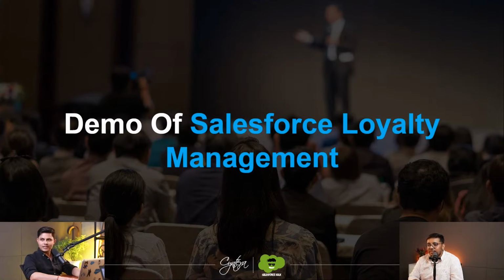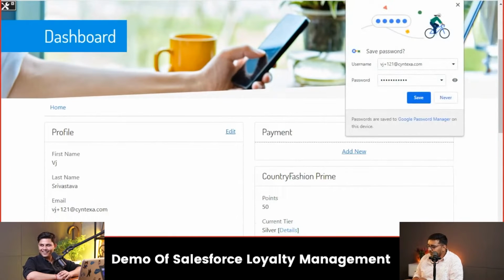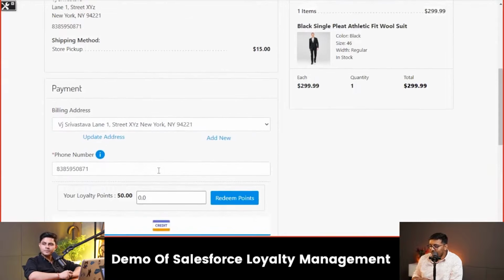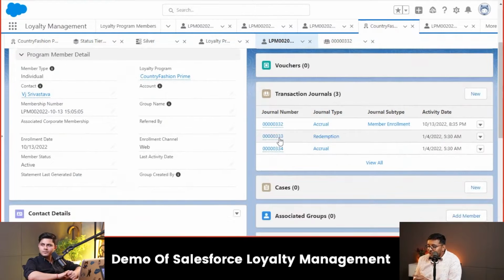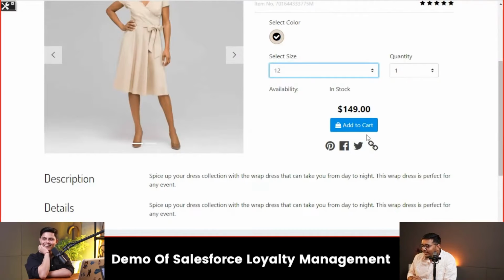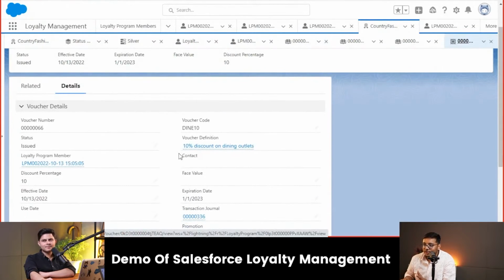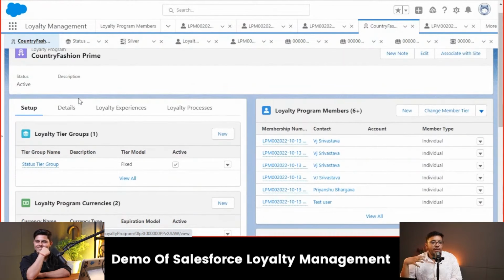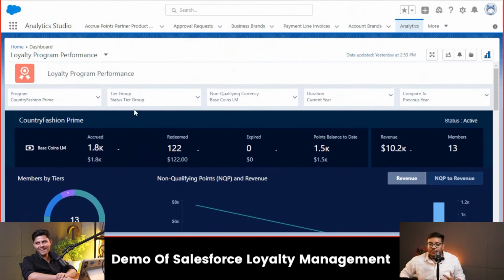Salesforce Loyalty Management Demo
Watch the live demo to have a better understanding of Salesforce Loyalty Management.
In this extract from our latest webinar, we will explore demo of Salesforce loyalty management. Don’t miss out on this opportunity to gain invaluable insights, expert advice, and real-world use cases that will help you understand Salesforce Loyalty Management.

Learn how Cyntexa, a Salesforce Summit Consulting partner and an ISV partner, can help you get started with the implementation of Loyalty Management.